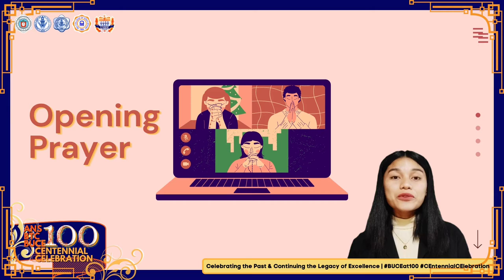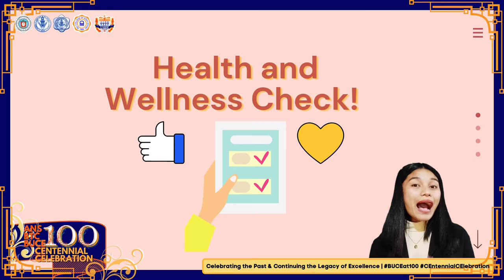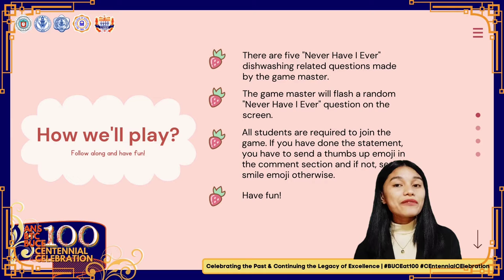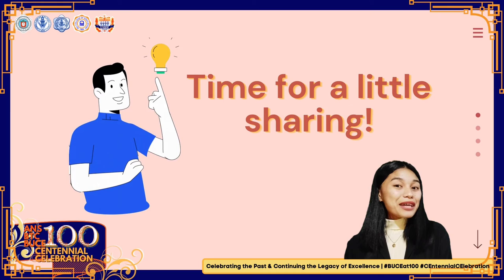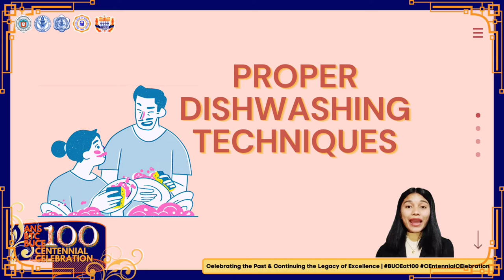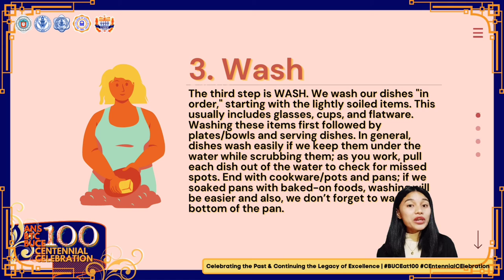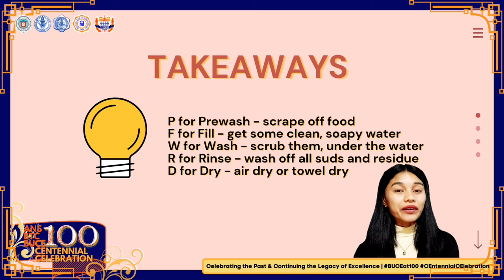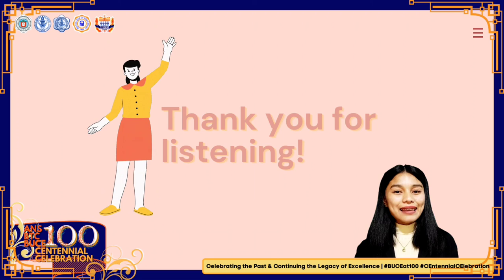Camarines Sur Polytechnic Colleges | BUCE Regional Virtual Demonstration Teaching Competition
𝗔𝗿𝗶𝘀𝗲, 𝗖𝗘𝗻𝘁𝗲𝗻𝗻𝗶𝗮𝗹 𝗖𝗘𝗻𝗶𝗮𝗻𝘀!

From Albay Normal School (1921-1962) to Bicol Teachers' College (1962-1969) and now to Bicol University College of Education (1969 to present), it is one of the oldest institutions comprising Bicol University. BUCE has been delivering quality education that touches souls, ignites hope, and strives for excellence among its educational spaces, 𝙘𝙧𝙚𝙖𝙩𝙞𝙣𝙜 𝙙𝙧𝙚𝙖𝙢𝙨 𝙥𝙤𝙨𝙨𝙞𝙗𝙡𝙚, 𝙢𝙖𝙠𝙞𝙣𝙜 𝙩𝙝𝙚 𝙛𝙪𝙩𝙪𝙧𝙚 𝙗𝙧𝙞𝙜𝙝𝙩𝙚𝙧, 𝙖𝙣𝙙 𝙝𝙚𝙖𝙧𝙩𝙨 𝙨𝙩𝙧𝙤𝙣𝙜𝙚𝙧.

As we reach the centennial year of our most beloved college, let us commemorate the foundation that BUCE has established throughout the century.

Presenting to you the entries for the BUCEat100 Regional Virtual Demonstration Teaching Competition: Entry #6 - Shane Carla F. Estacio from Camarines Sur Polytechnic Colleges